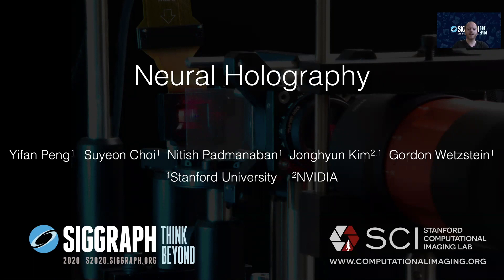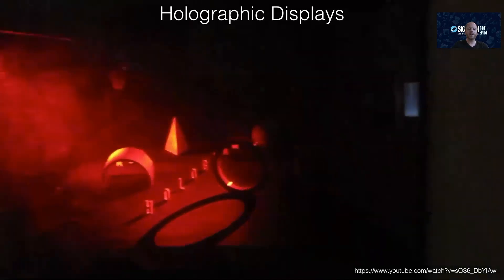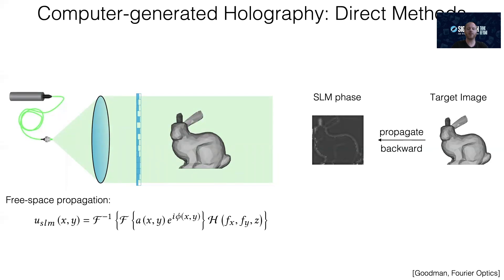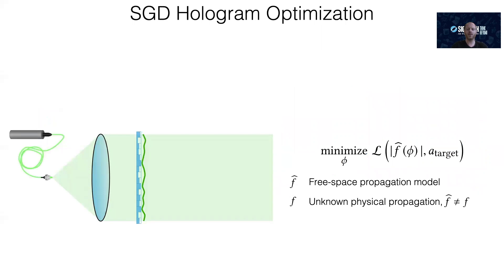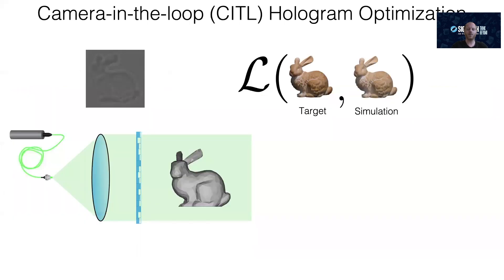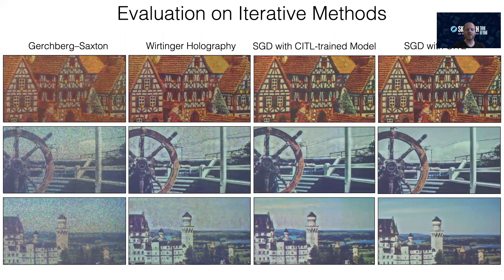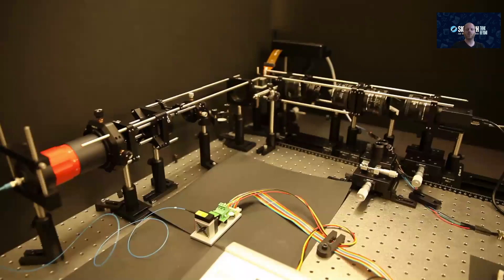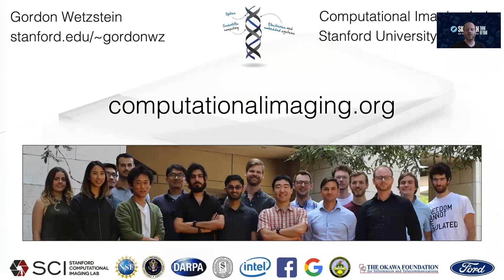Neural Holography | SIGGRAPH 2020 ETech - 15 min tech talk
Holographic displays promise unprecedented capabilities for direct-view displays as well as virtual and augmented reality applications. However, one of the biggest challenges for computer-generated holography (CGH) is the fundamental tradeoff between algorithm runtime and achieved image quality, which has prevented high-quality holographic image synthesis at fast speeds. Moreover, the image quality achieved by most holographic displays is low, due to the mismatch between the optical wave propagation of the display and its simulated model. Here, we develop an algorithmic CGH framework that achieves unprecedented image fidelity and real-time framerates. Our framework comprises several parts, including a novel camera-in-the-loop optimization strategy that allows us to either optimize a hologram directly or train an interpretable model of the optical wave propagation and a neural network architecture that represents the first CGH algorithm capable of generating full-color high-quality holographic images at 1080p resolution in real time.